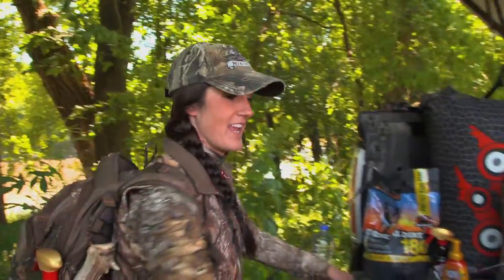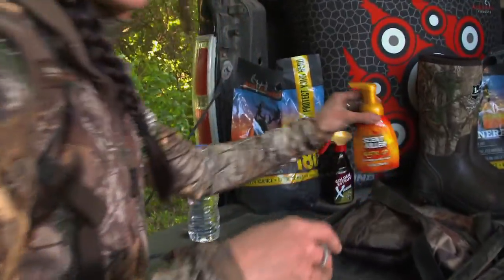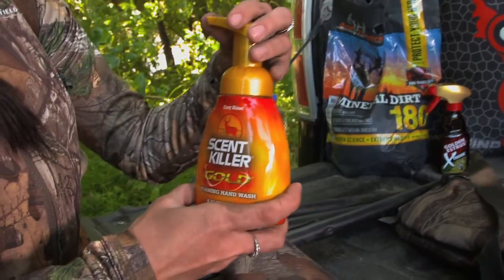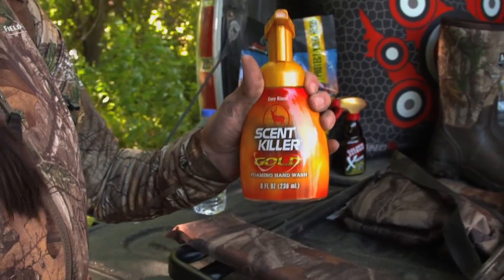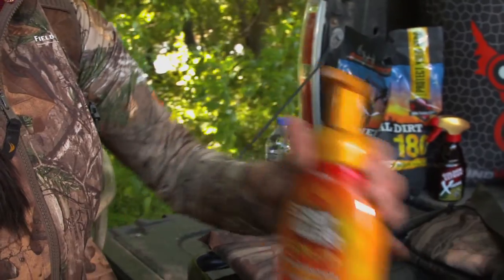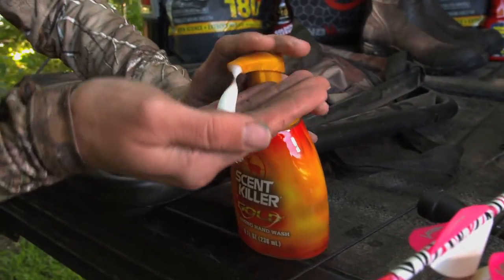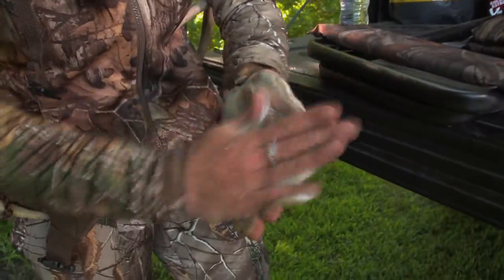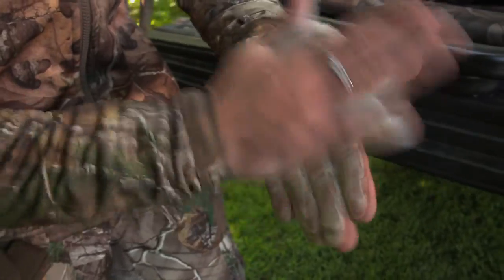Scent Killer Gold- Foaming Handwash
When you're in the field there are times you need to clean up quickly and easily with limited water.  Wildlife Research Center has made it even easier with their new Foaming Handwash which rinses off easily and is scent free.  I keep a bottle in my truck at all times and really am impressed with how helpful it's been this season.